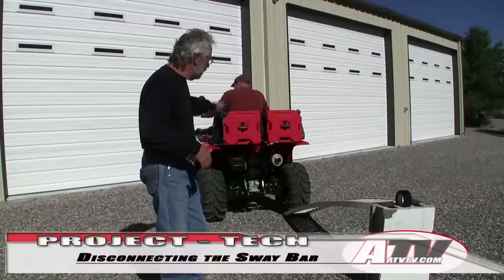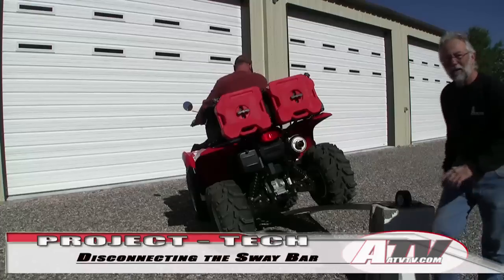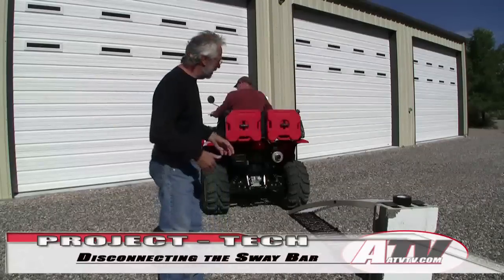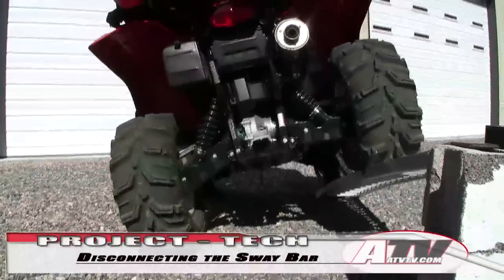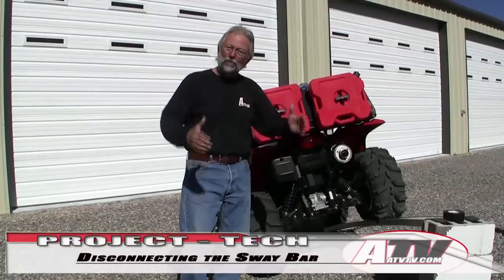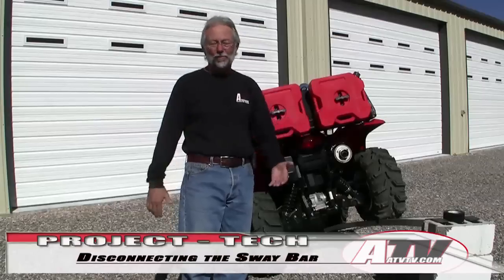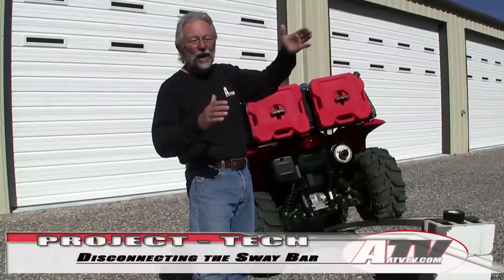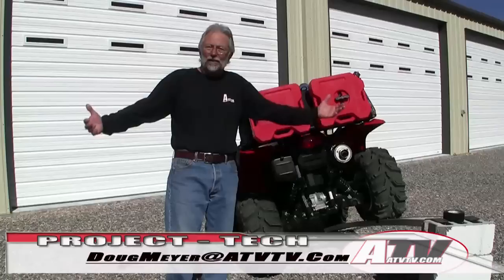ATV Television - Removing the Swaybar on a Suzuki King Quad 750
Removing the Swaybar on a Suzuki King Quad 750 - ATVTV Tech

In this video Doug Meyer discussions how to remove the rear anti-sway from a Suzuki King Quad ATV. He also discusses the advantages and disadvantages of the removal.

It is smoother in the rough terrain but can allow more roll on higher speed trails.

Tire Reviews
Backcountry Adventures
Adventure Preparation
The Latest News
My Thoughts...
Trail Tips
Sport ATV Tests and Projects
Sport Riding
Extreme Conditions